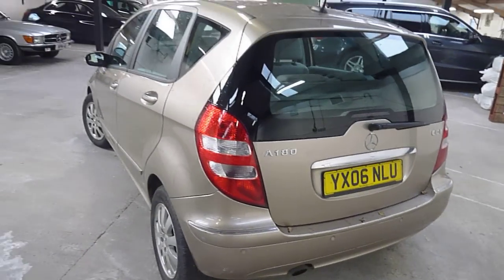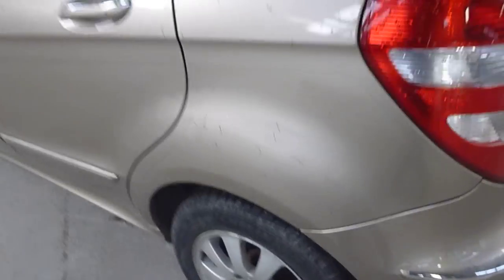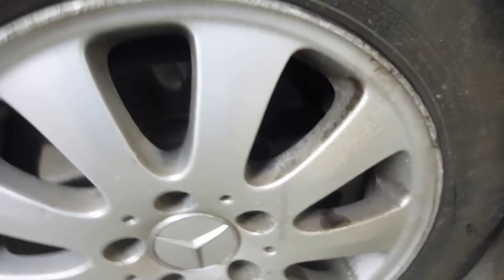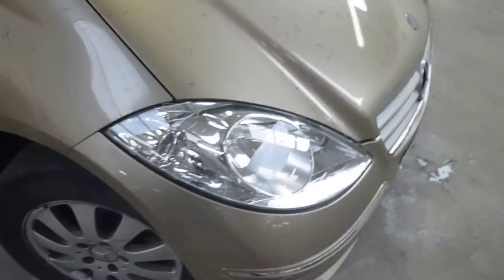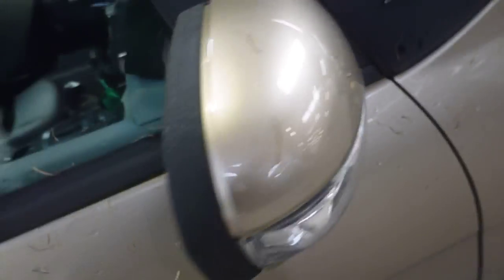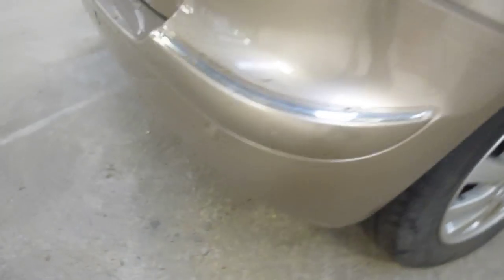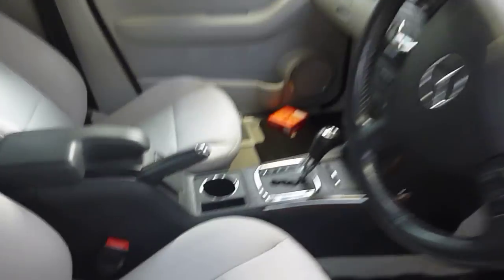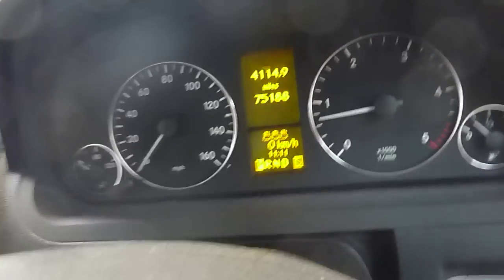MERCEDES A180 YX06NLU